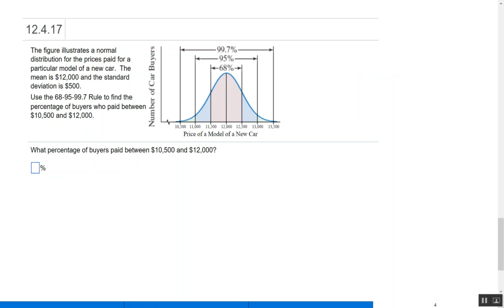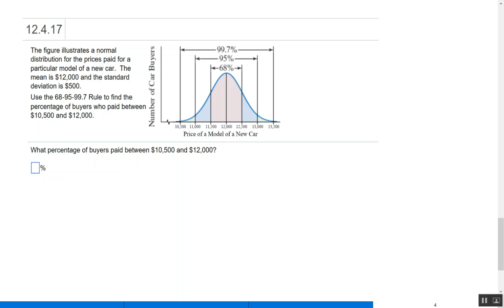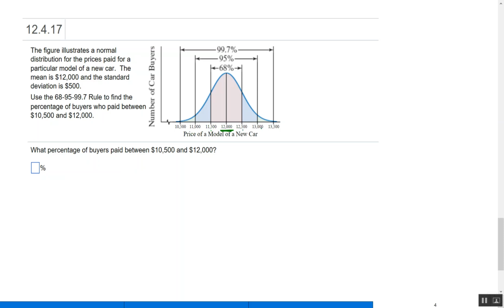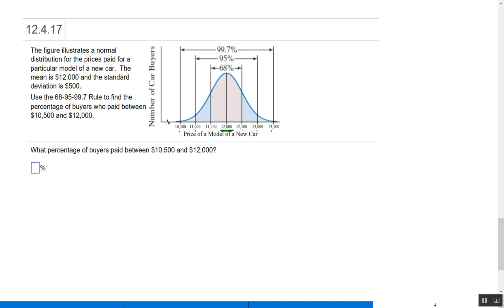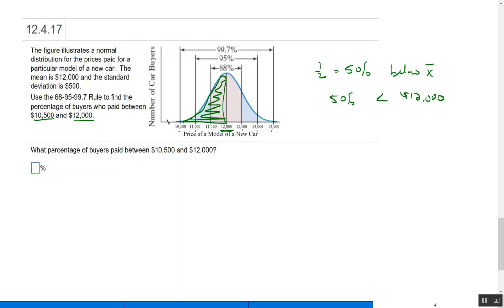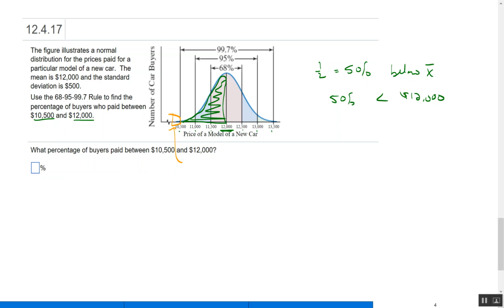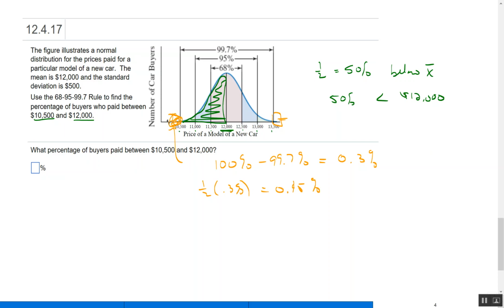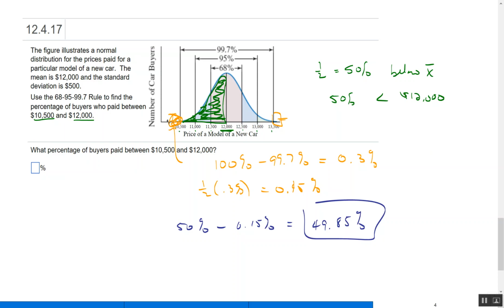68-95-99 Rule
68-95-99 Rule